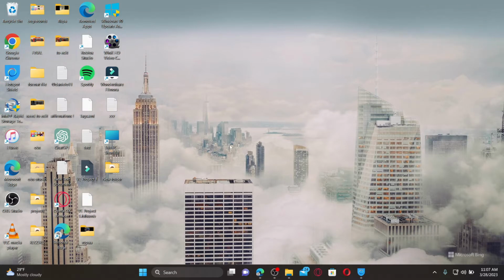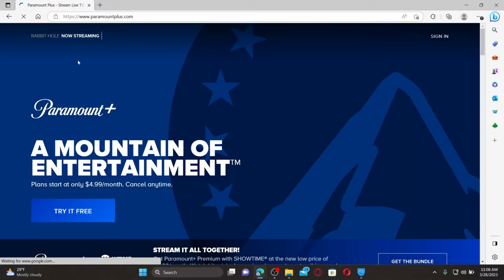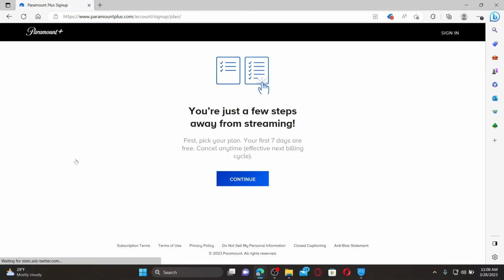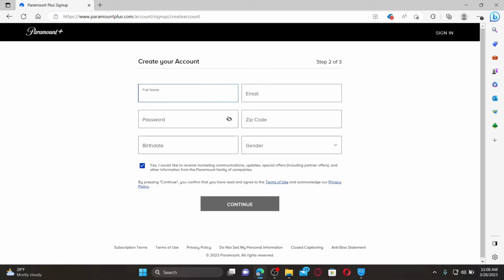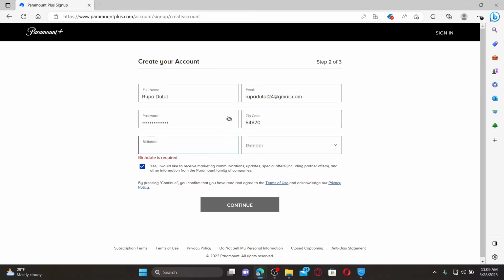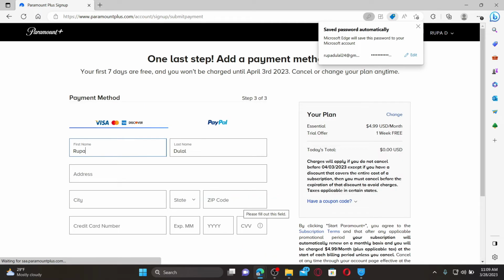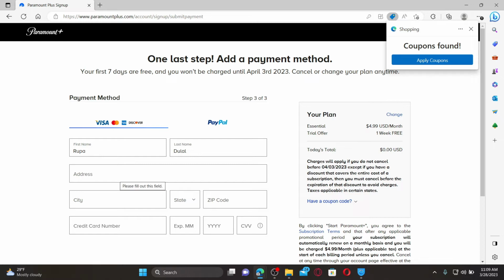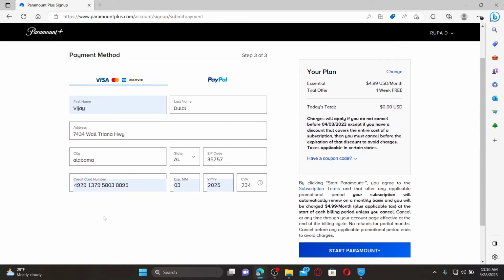Paramount Plus Sign Up: How to Create /Open Paramount Plus Account 2023?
Are you ready to start streaming your favorite shows and movies on Paramount Plus? This video will guide you through the sign-up process, from creating an account to choosing a subscription plan. Whether you're a new user or looking to switch from another streaming service, this tutorial will make the process simple and easy. Join the millions of viewers already enjoying Paramount Plus today!